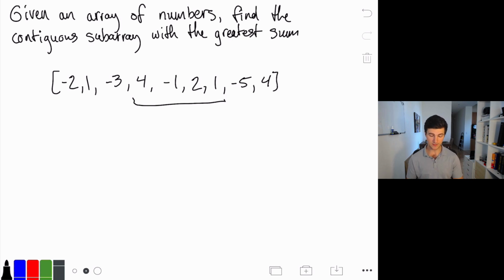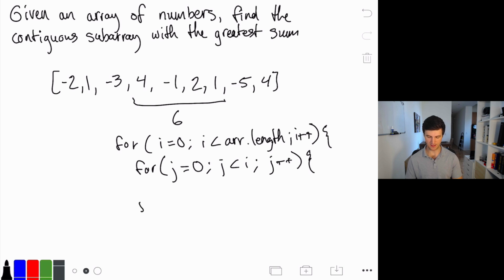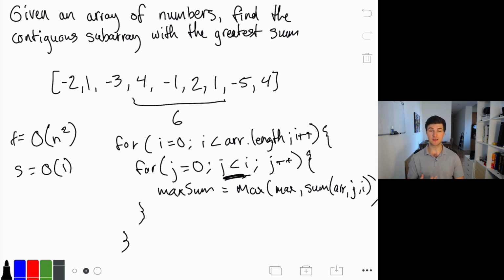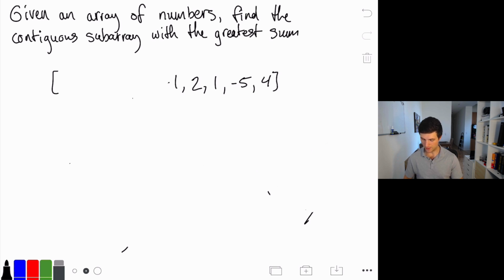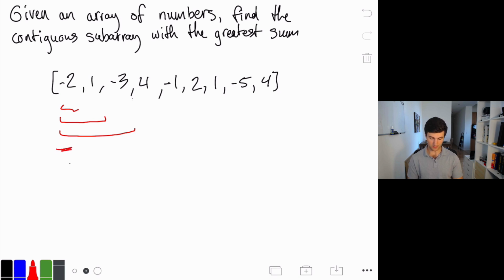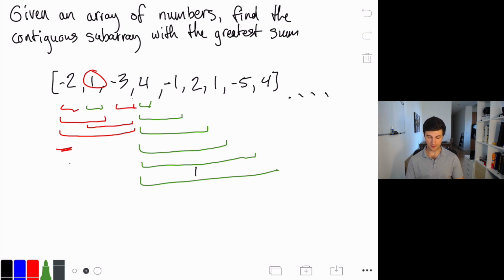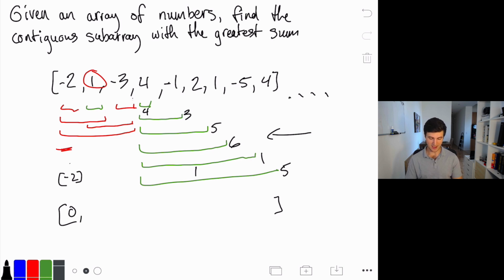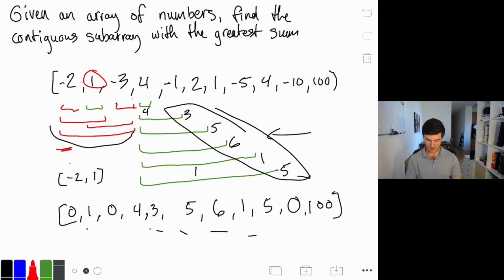Maximum Subarray (Leetcode #53 SOLVED)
Don't leave your software engineer career to chance. Sign up for Exponent's SWE interview course today

The maximum subarray problem on Leetcode (#53) is an interesting coding interview problem that you should include in your coding interview prep.

In this video, I'll show you this coding interview question and answer and walk you through the exact thought process to solve this problem if you see it in an interview at a company like Google or Facebook.

Check out the solution to this coding interview question.